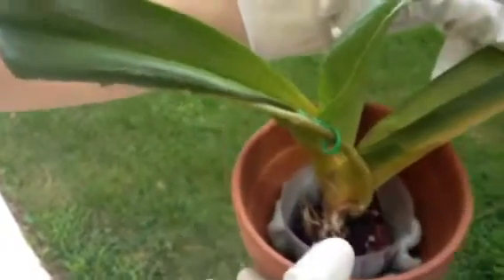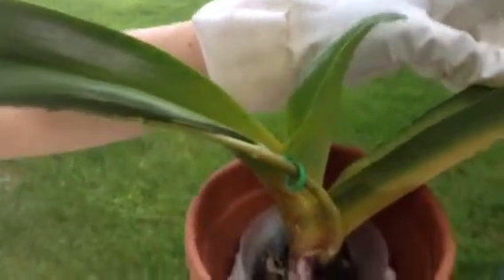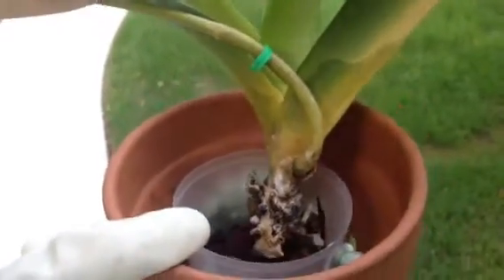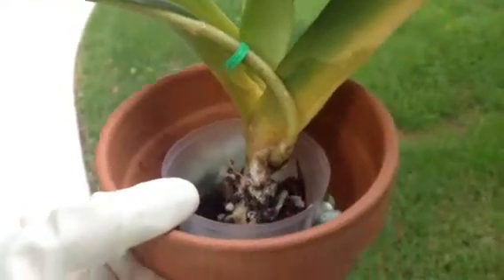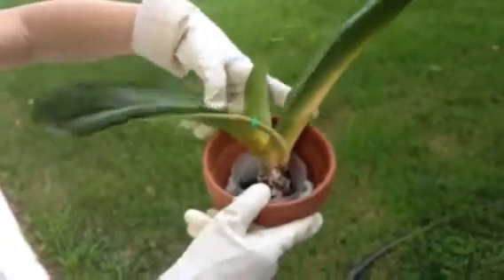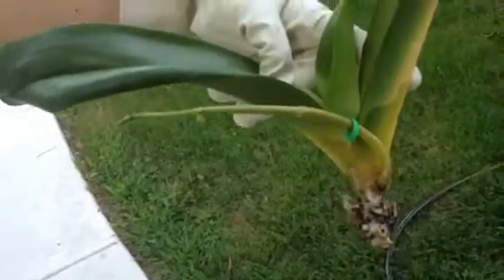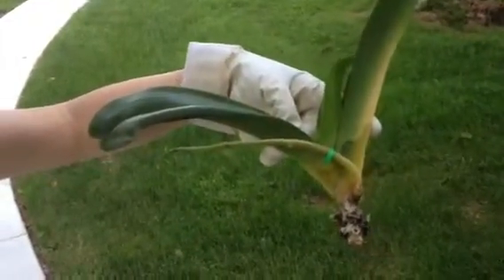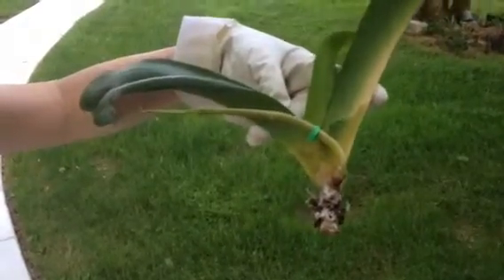Erwinia Soft Rot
I lost about 10 orchids because of Erwinia Bacteria Soft Rot this summer during the heat wave.  I would like to show you what it looks like so you know you need to remove the infected plant when you first discover the symptom.  They can spread pretty easily.  You need to quarantine the sick one right away.  I think the reason I lost so many is because I didn't quarantine the first one right away, and then insects spread the bacteria amongst the plants.

I used Physan 20 solution to treat some of my infected orchids.